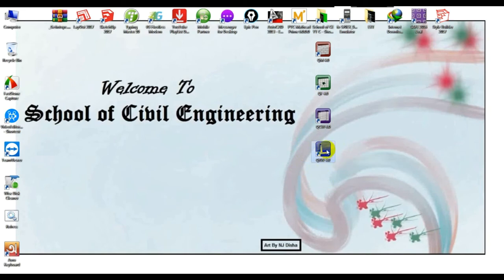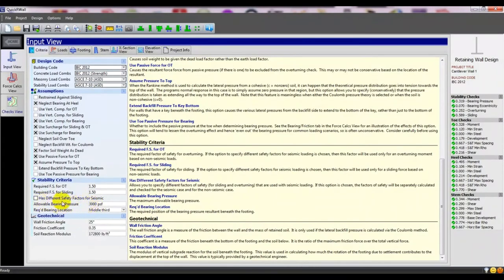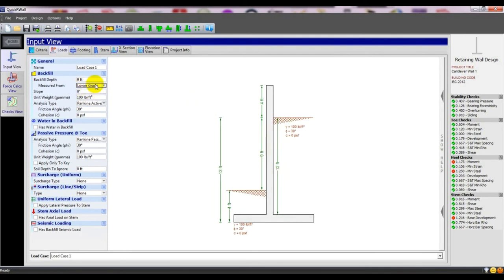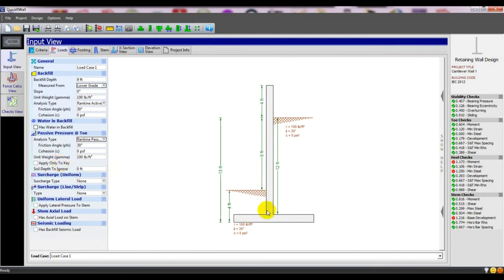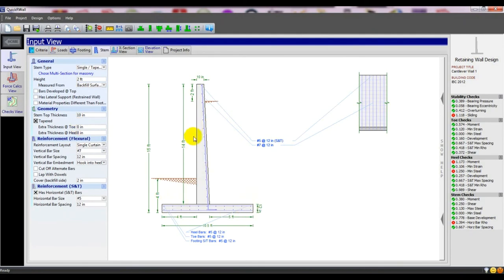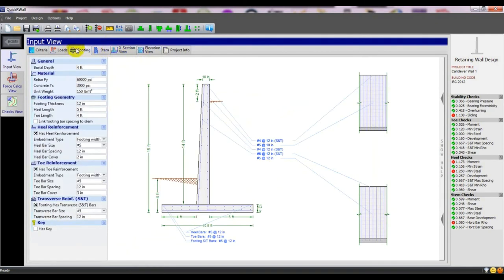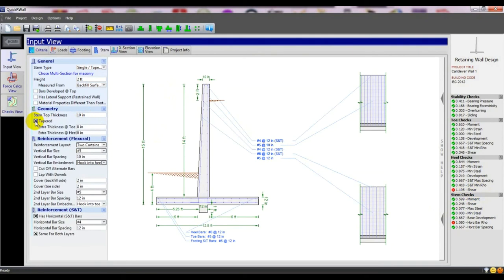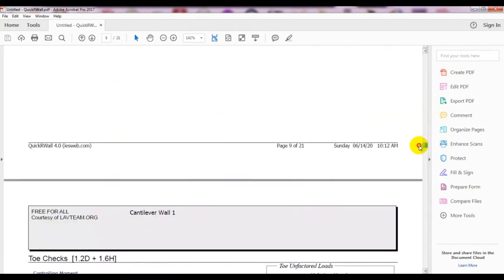IES QuickSuite Full Tutorials | Cantilever Retaining Wall Design | Concrete Retaining Wall Design